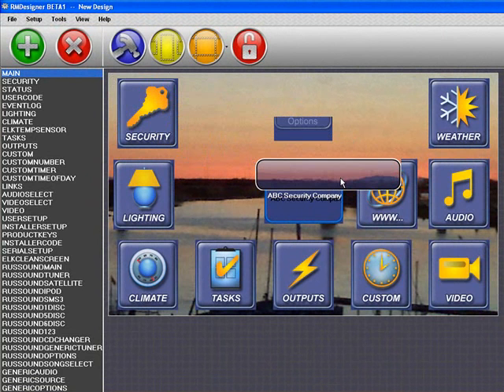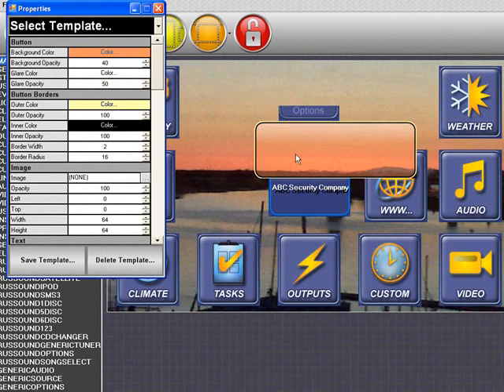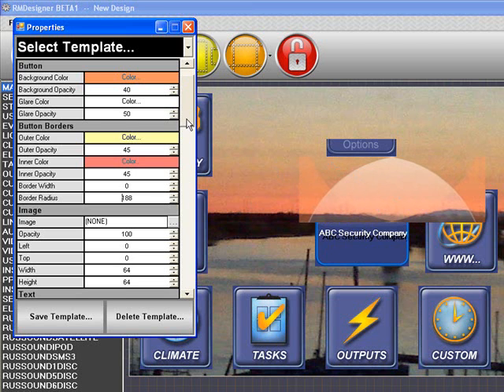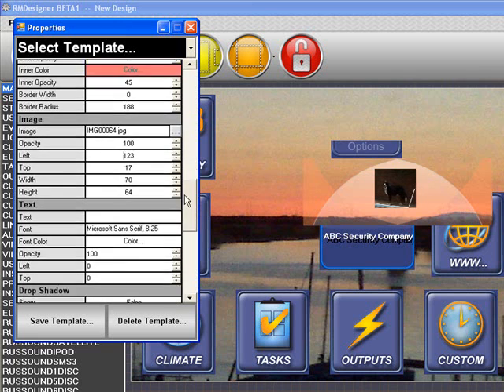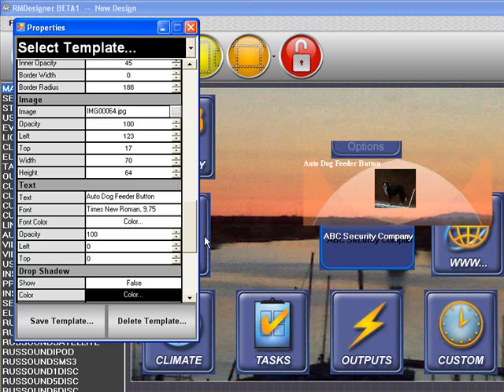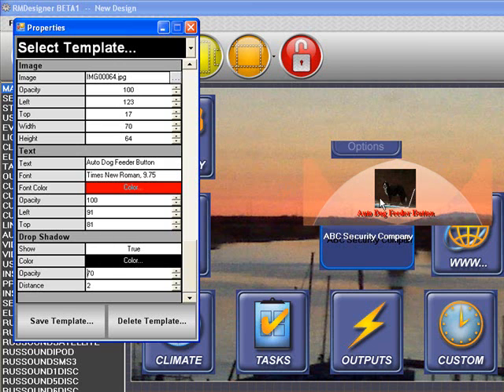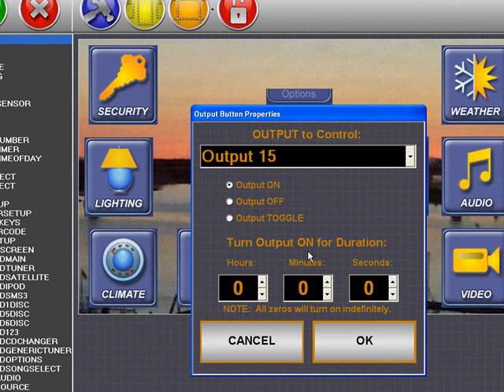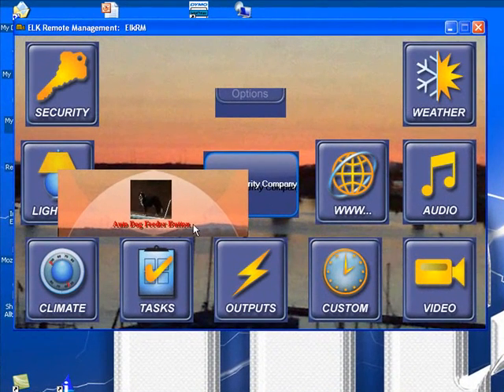RMDesigner - Create / Add / Remove Buttons